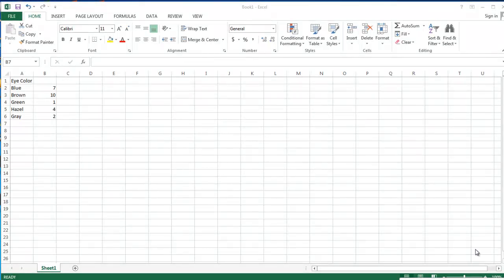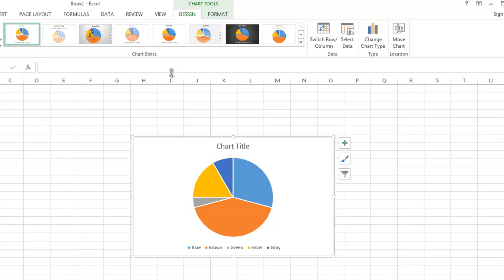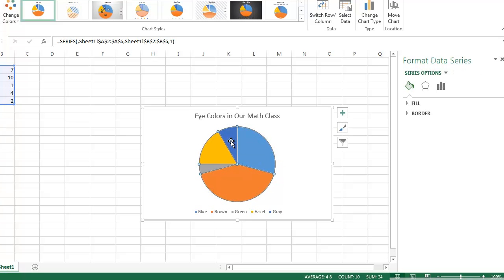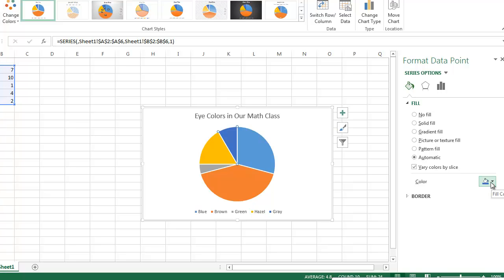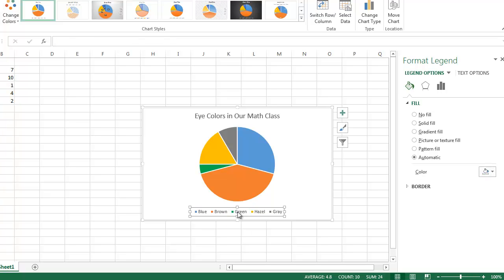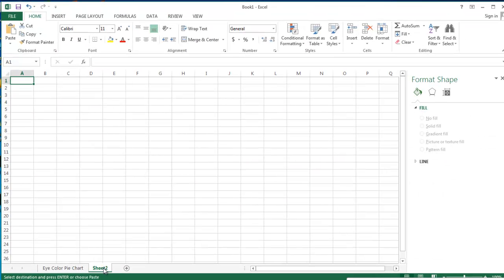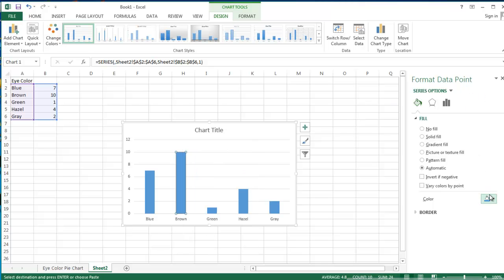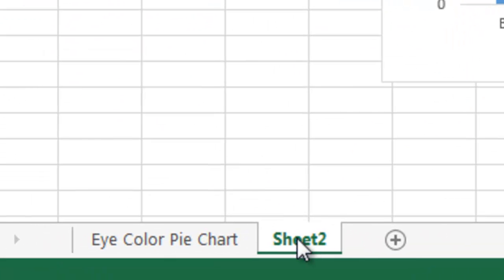Displaying Qualitative Data in Excel 2013 for PC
This screencast will show you different options to display qualitative data, specifically bar charts and pie charts.